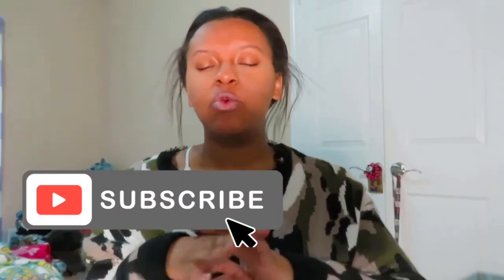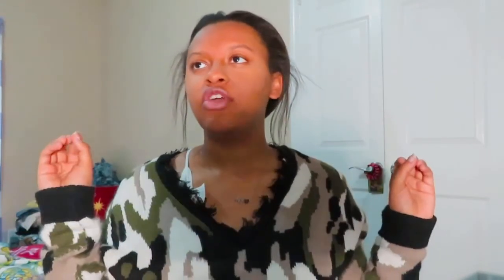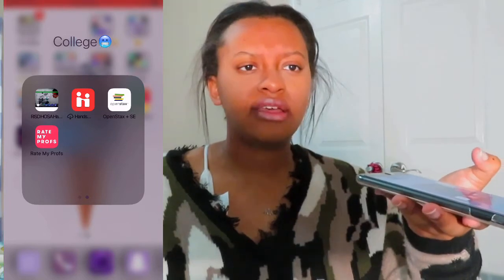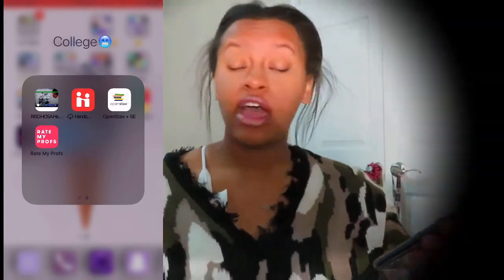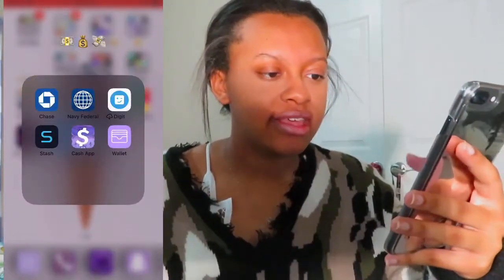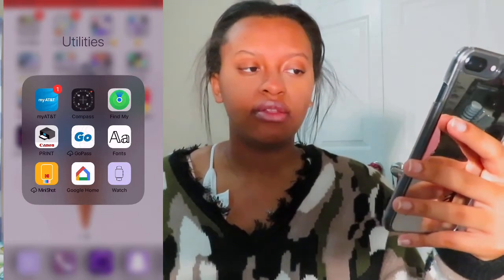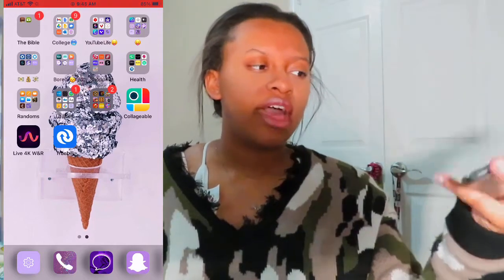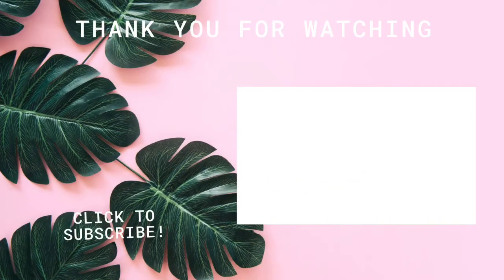WHAT'S ON MY IPHONE 8 PLUS?!! 2021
Today's video is exciting I have wanted to film this for a long time, so if you want to be nosey and know what's on my phone this is the video. Also, I did my very 1st Montage EVER TOO!!! Let me know what yall think of it.
New videos/vlogs coming!

Poshmark: @watgirl closet